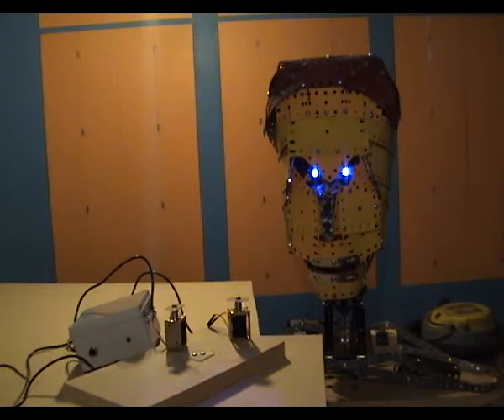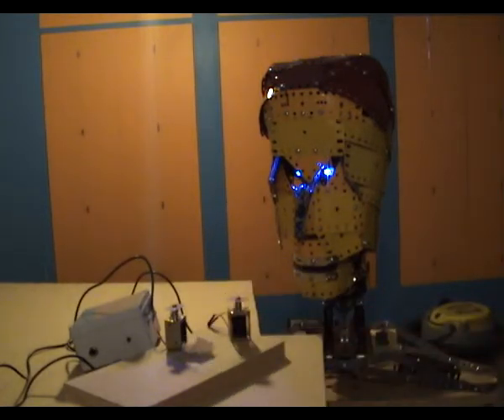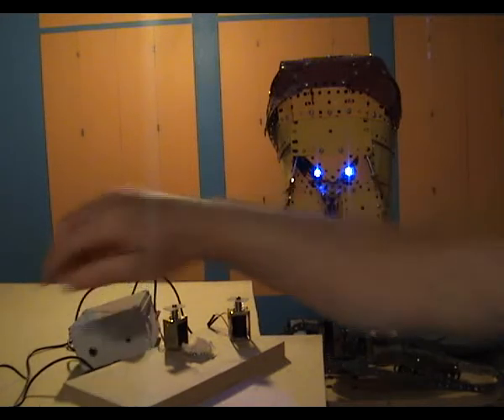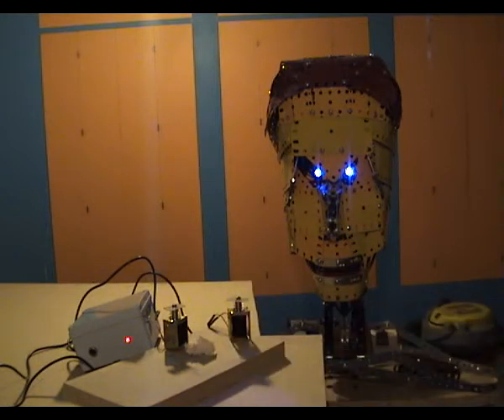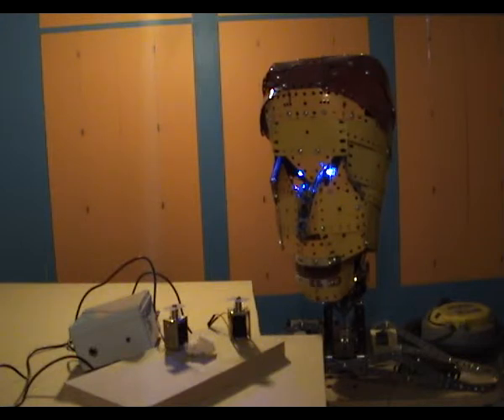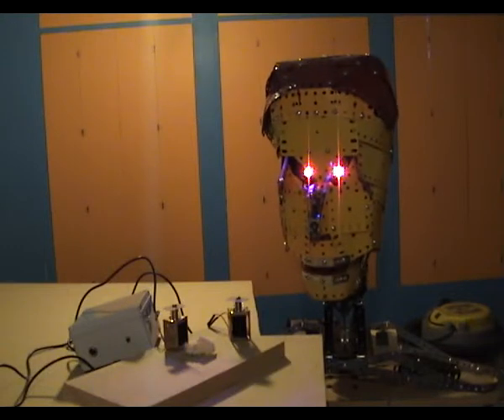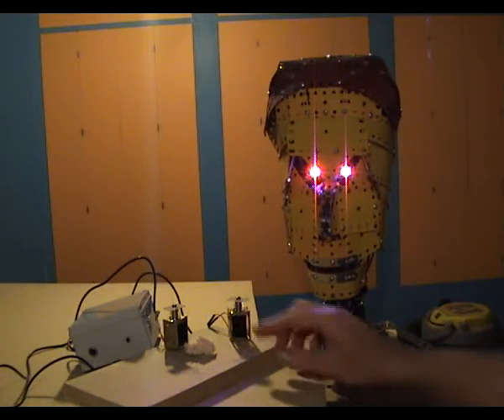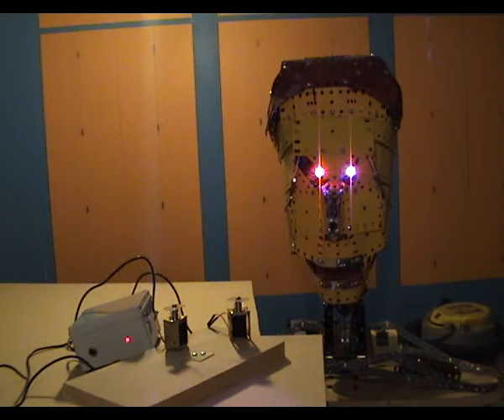The Scoff Trap (mechanism) with Mick Arno, Michaela Arno and two other Arnos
This is for animal welfare organisations. Mechanism for an automatic latch.

Presented by the robot Mick/Michaela Arno, who shows two other Arnos during the presentation. Demonstrated on a human being.